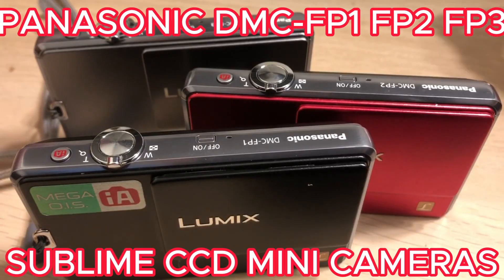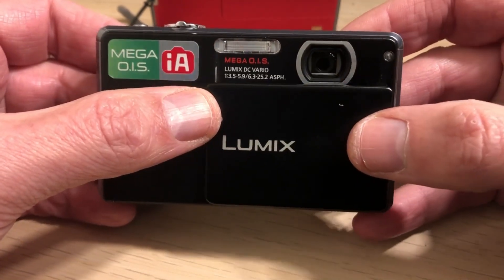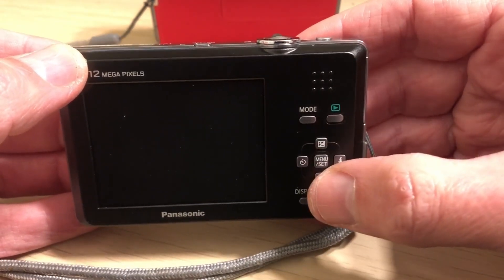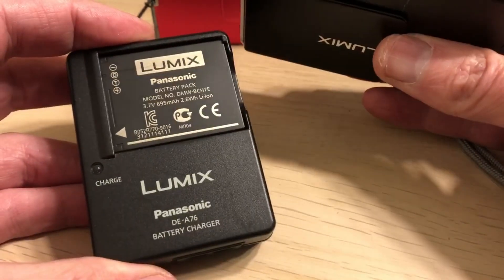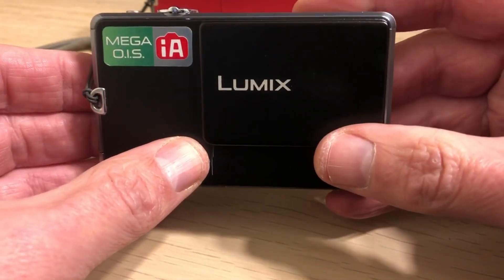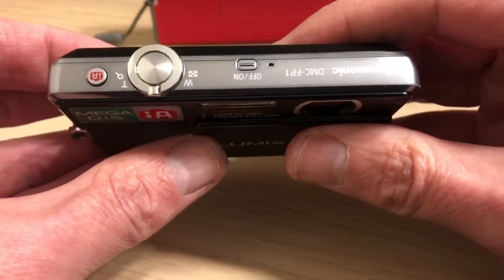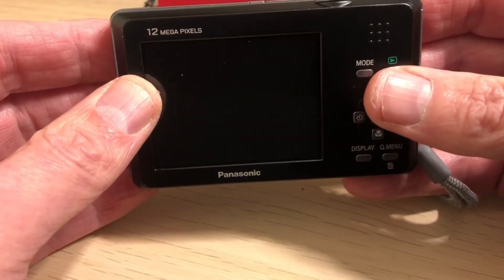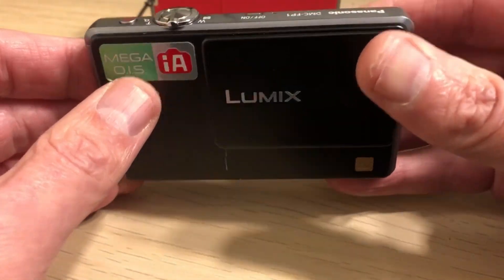Panasonic DMC FP1 FP2 FP3 Sublime MINI CCD Camera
A review with photos of these mini CCD cameras.